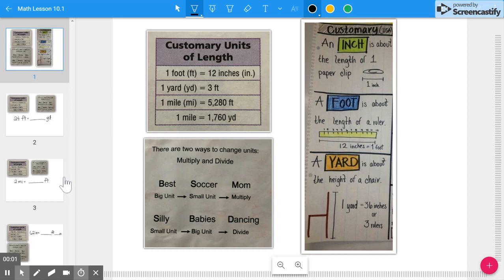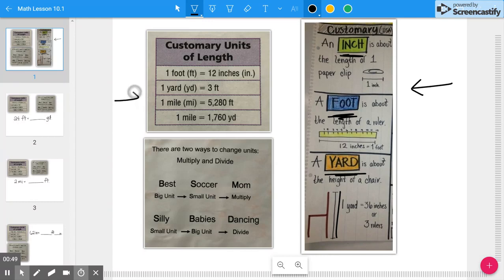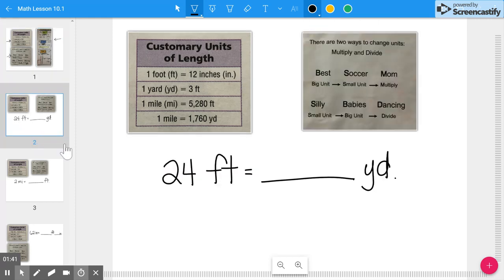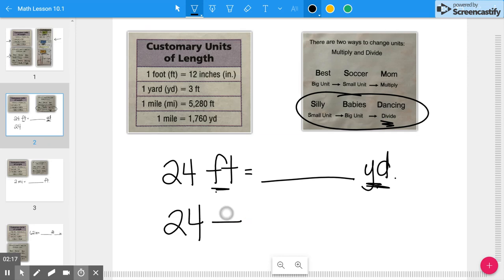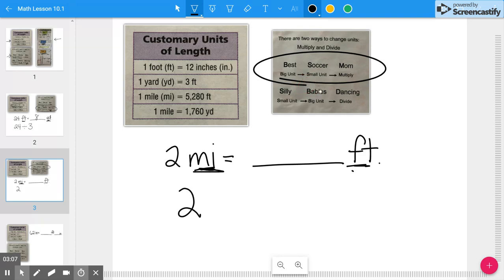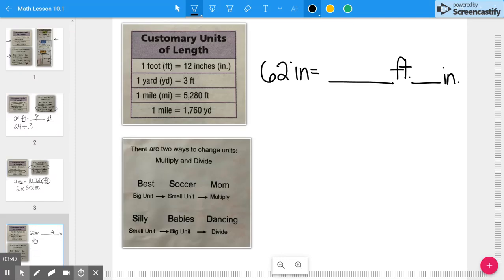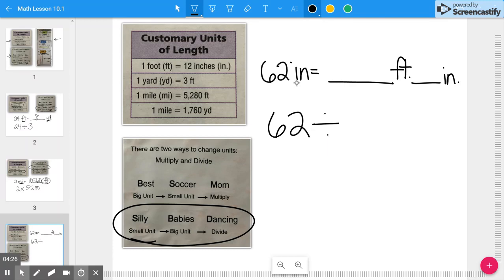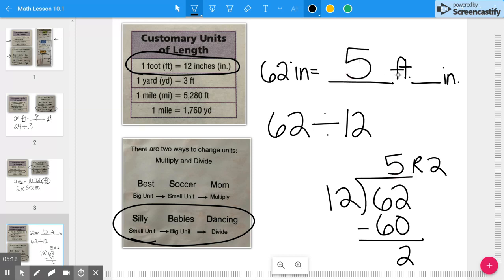Math Lesson 10 1 Customary Length